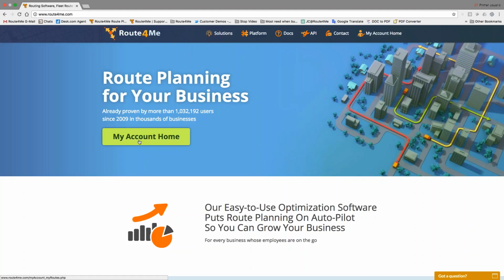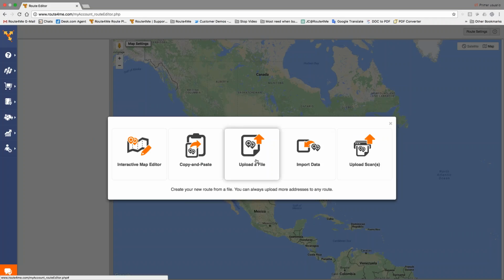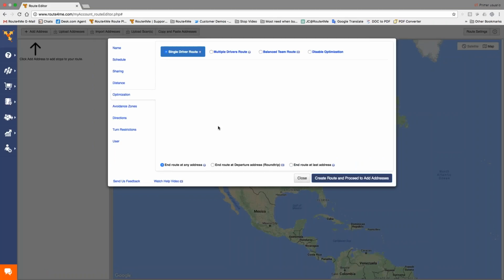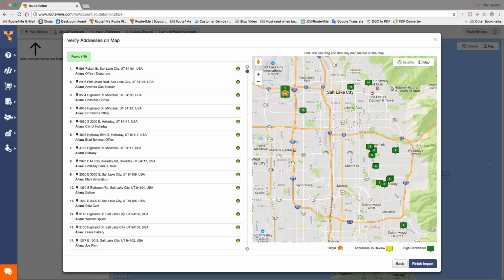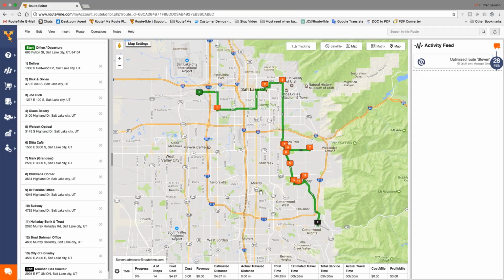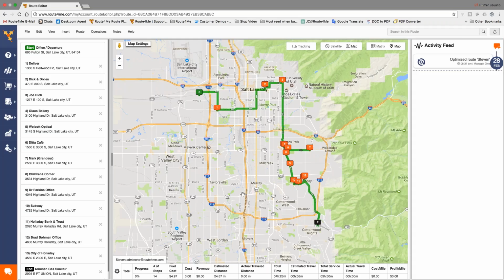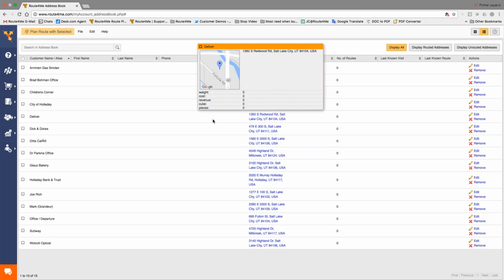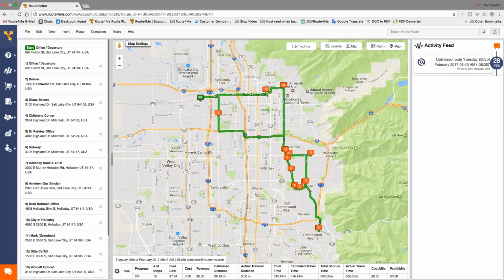Route4Me - How Small and Medium Sized Businesses Benefit From Optimized Routes